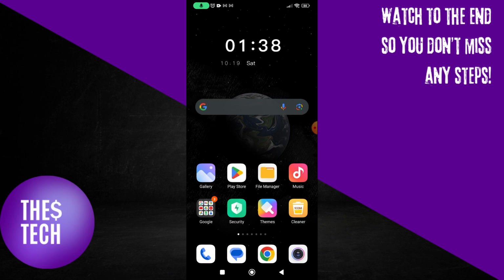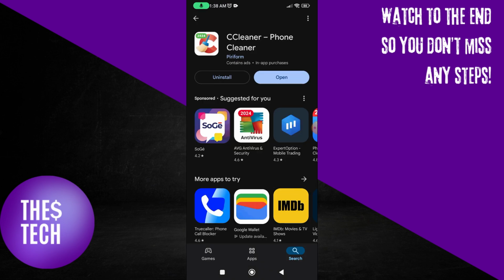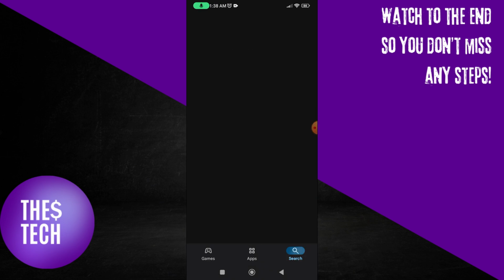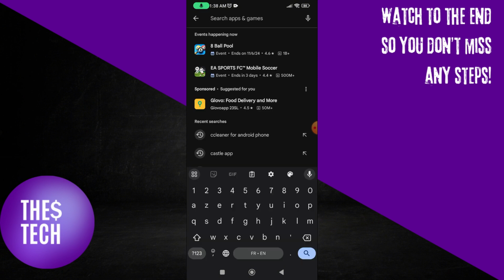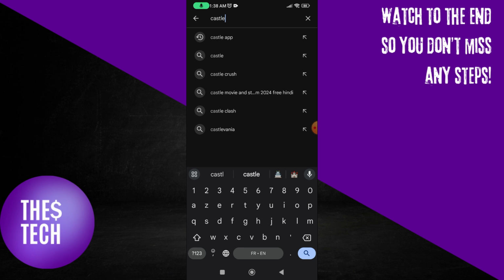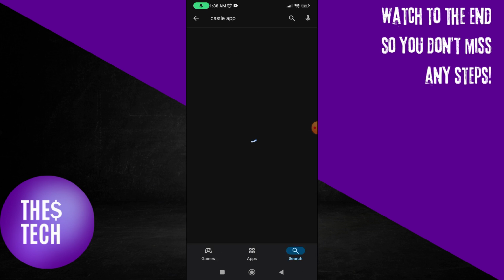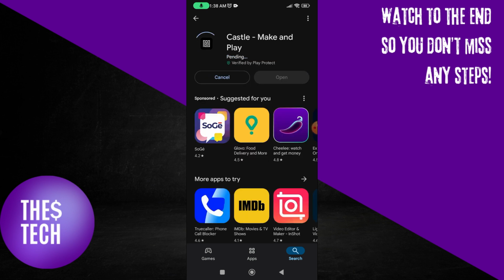How to do Airplane Mode Glitch in Monopoly Go 2025 || NEW TRICK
Learn How to do Airplane Mode Glitch in Monopoly Go 2025  . This video will cover everything that you need to know and help you solve your problem quickly.
Stay till the end of the video to find out How to do Airplane Mode Glitch in Monopoly Go 2025 .

Did you learn How to do Airplane Mode Glitch in Monopoly Go 2025  ?

Do you want to see another video about How to do Airplane Mode Glitch in Monopoly Go 2025  ?

Did you enjoy How to do Airplane Mode Glitch in Monopoly Go 2025  ?